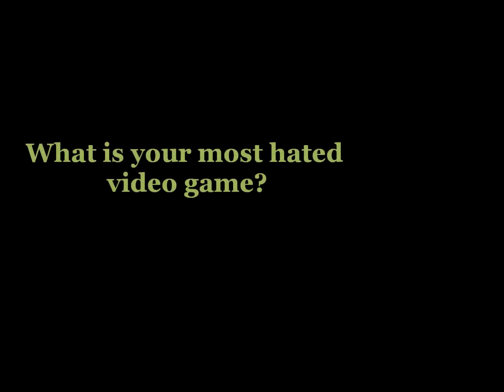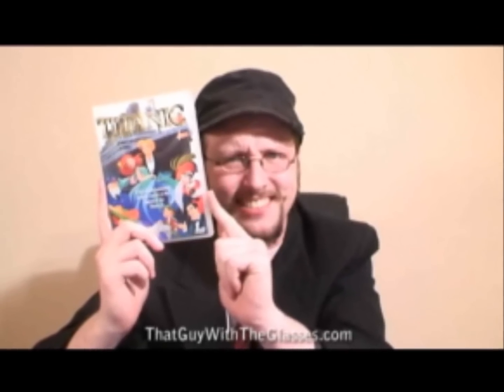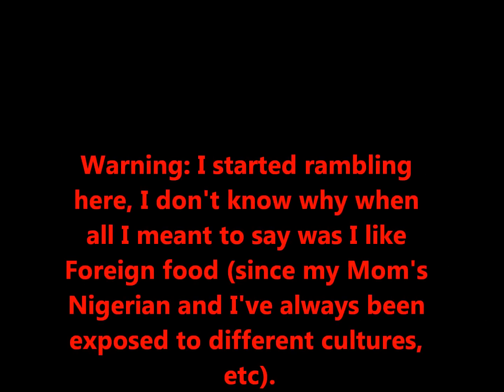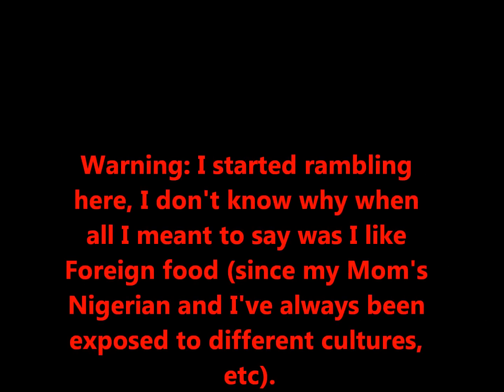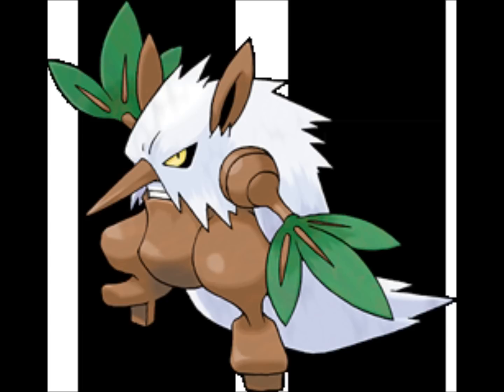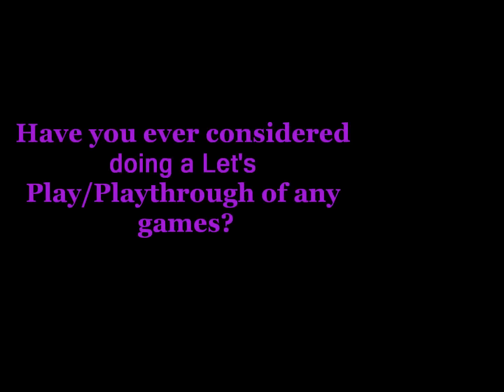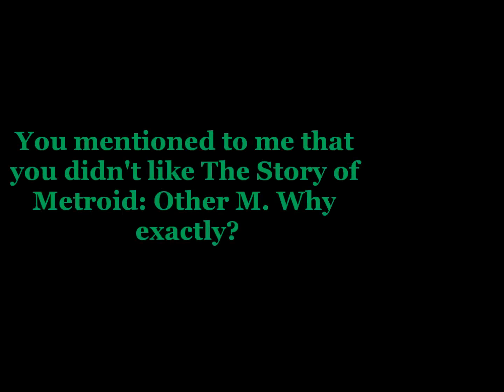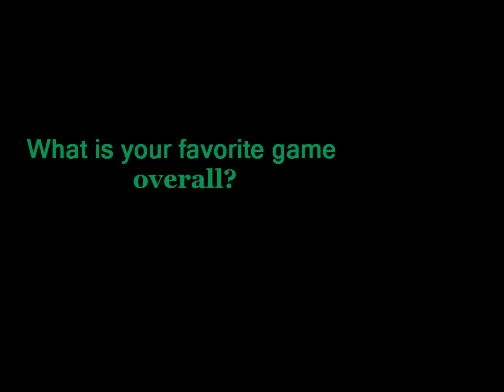Lupina09 Q and A Session Part 2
Songs used (in order):

Winter - JackleApp (Griffin Village)

The Sun Rises -- Koji Kondo

Song of Storms (Paralysis Remix)

Kuusou Rumba -- Kenji Otsuki (Sayonara, Zetsubou-sensei!)

Here we are with part 2 of the Q and A session. Good news and bad news though: Good news, this will be completed very soon. Bad news, this is taking longer than I thought so instead of three parts it might end up being four but I don't know.